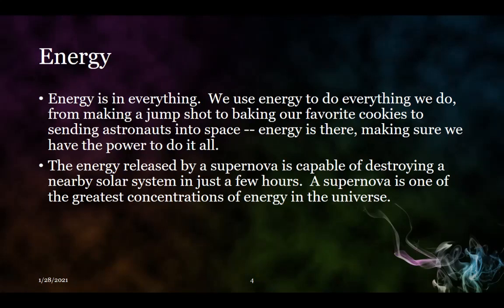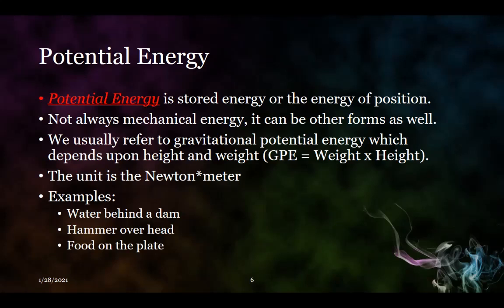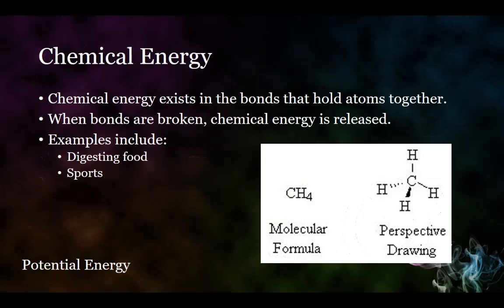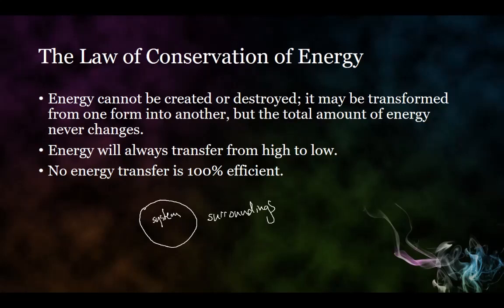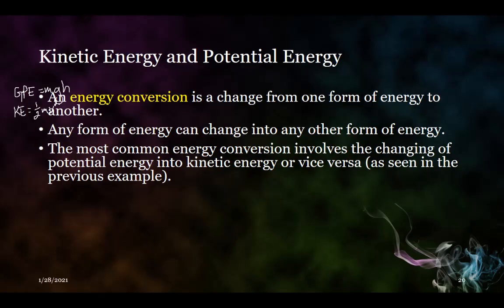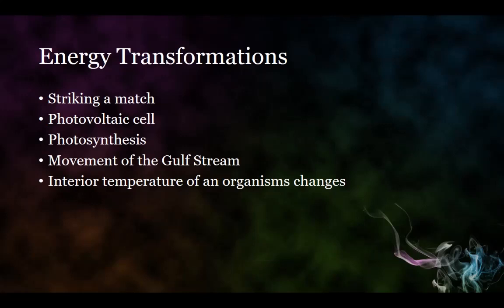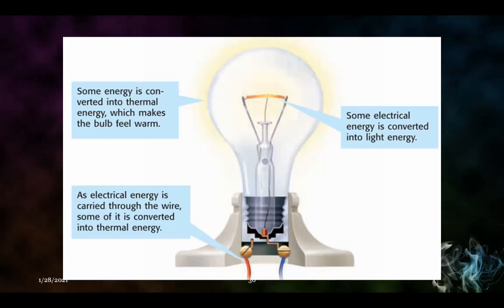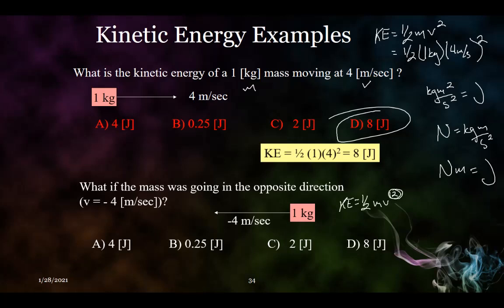Introduction to Energy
In this video we explore the basic types of energy and the Law of Conservation of Energy. It will also introduce the concept of energy conversions or transfers and how this relates to entropy and the concept of system/surroundings.